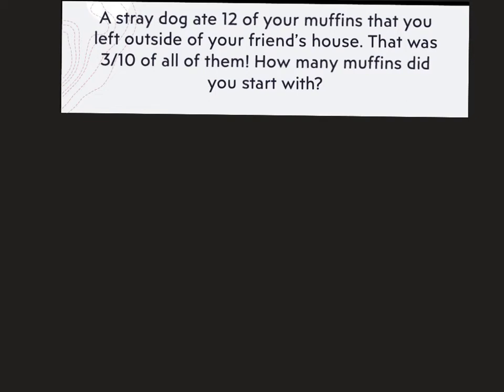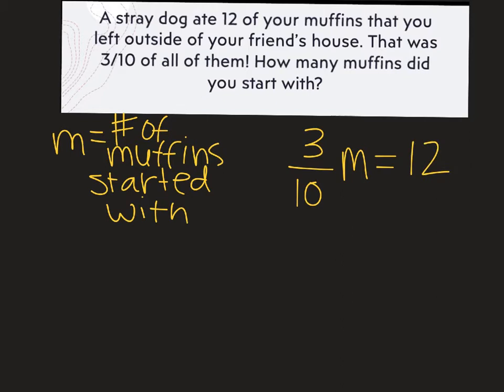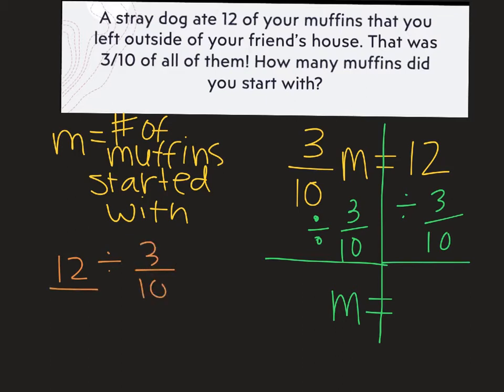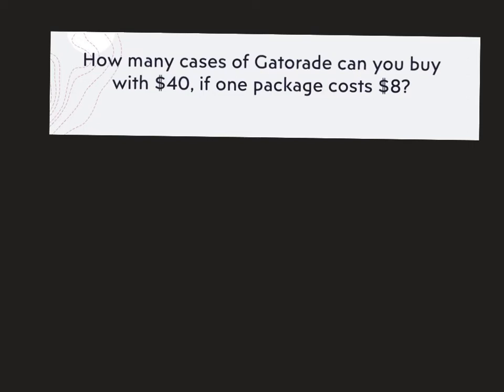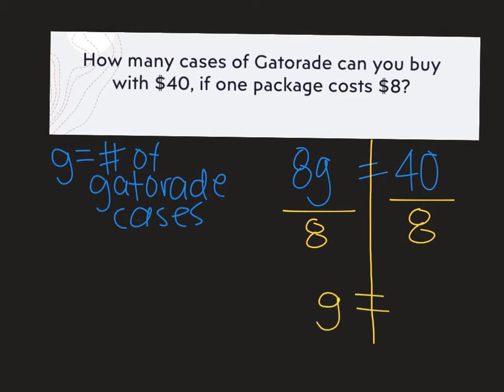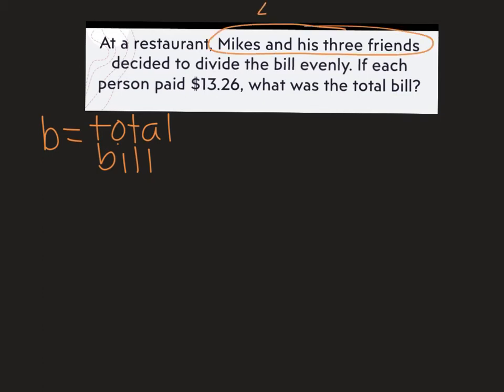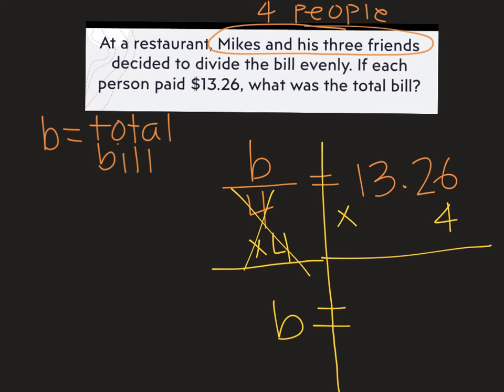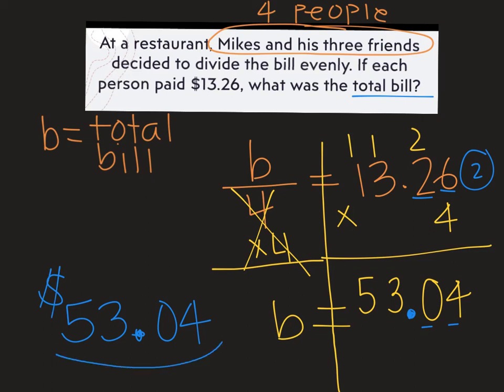6A U3P1 Study Guide part 3